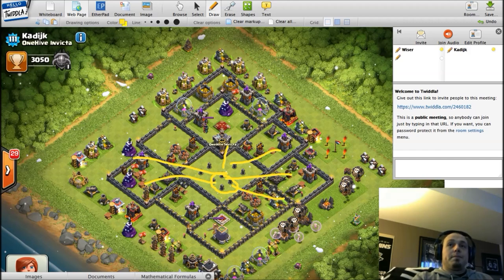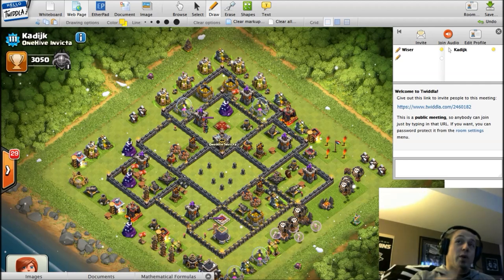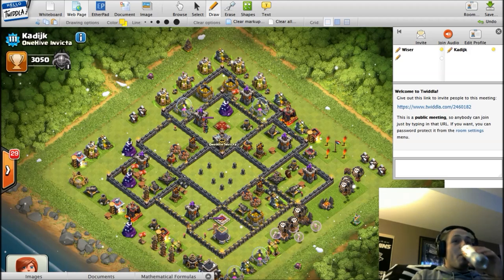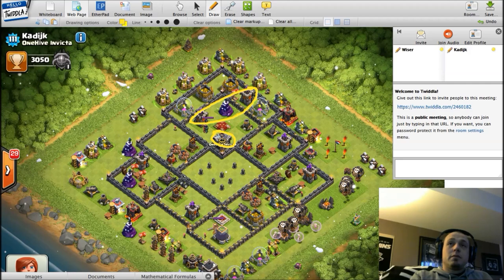OneHive Labs Base Building - EP5 | Clan Castle and DeadZones